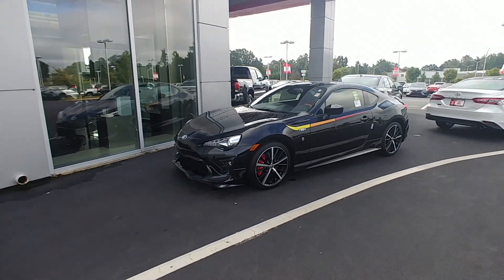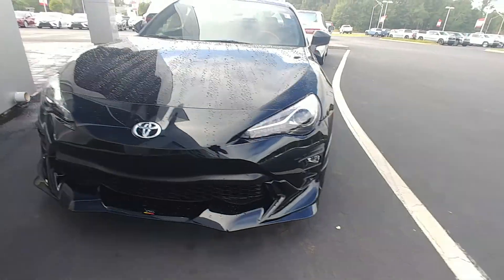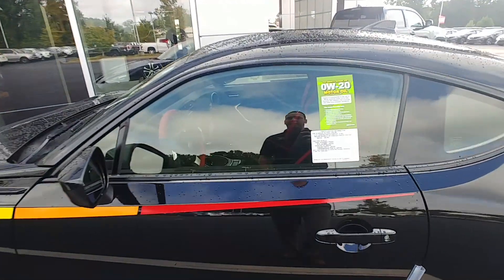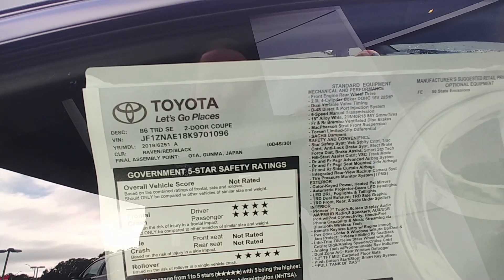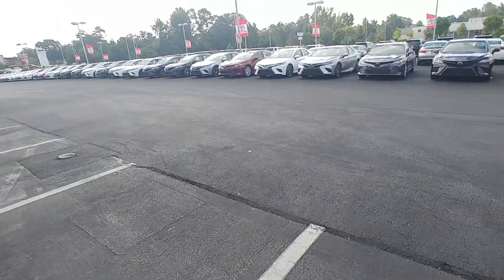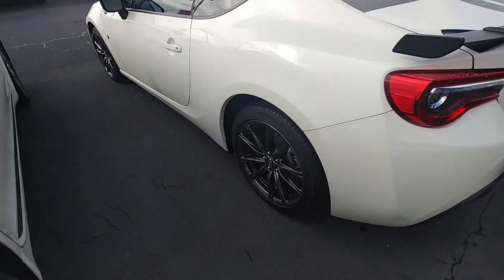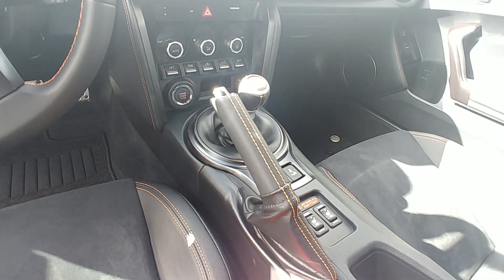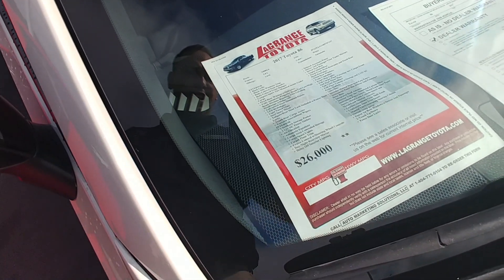Toyota 86 Inventory for Mujin from Randy at Lagrange Toyota